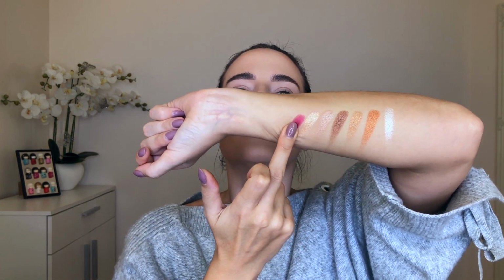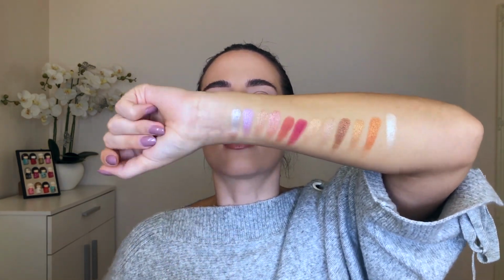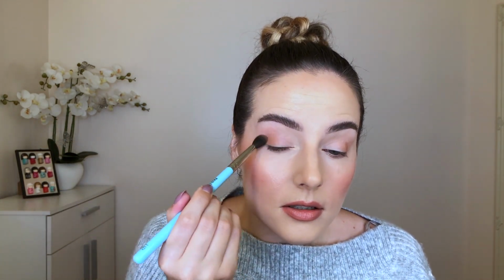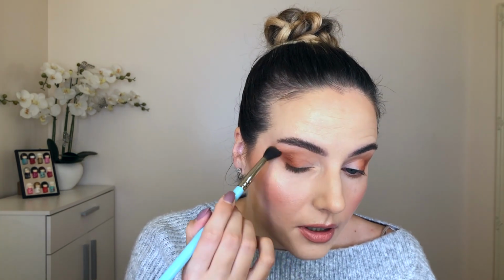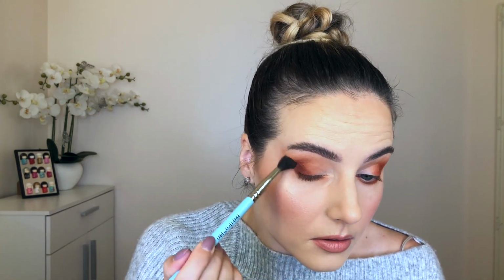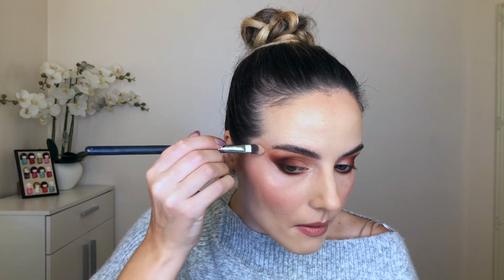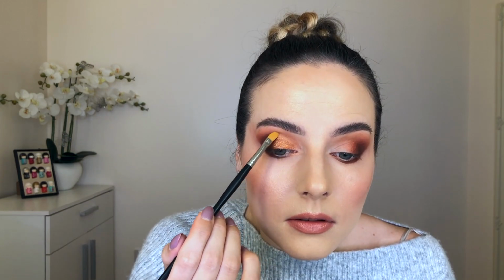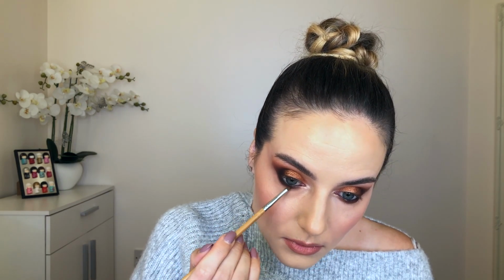NEW!! bPERFECT X JAH CLIENTELE EYESHADOW PALETTE| EYE MAKEUP TUTORIAL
HELLO Beauties,

I've recently purchased the new bPerfect x Jah Clientele palette and I'm obsessed!!!

ASTA xx